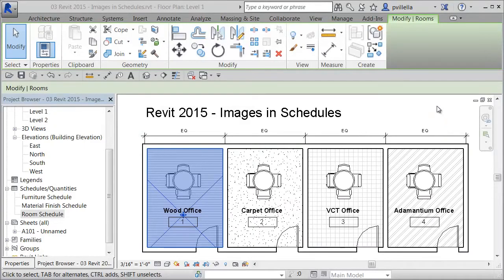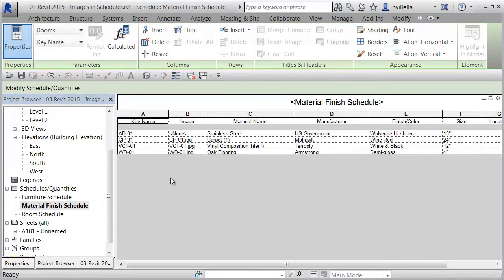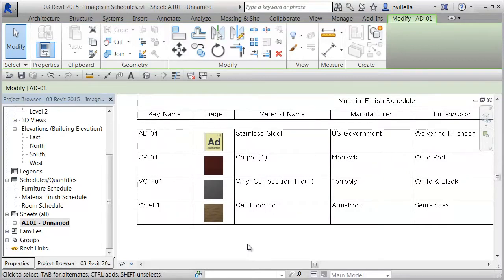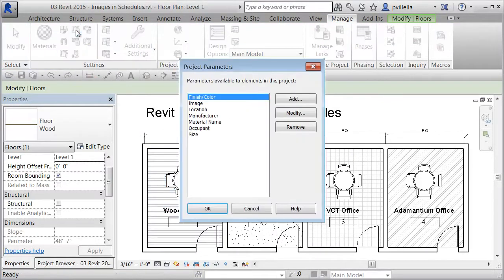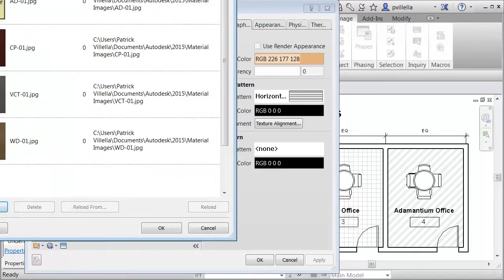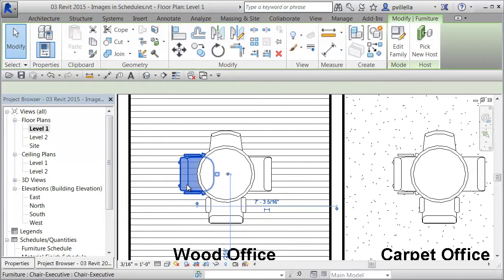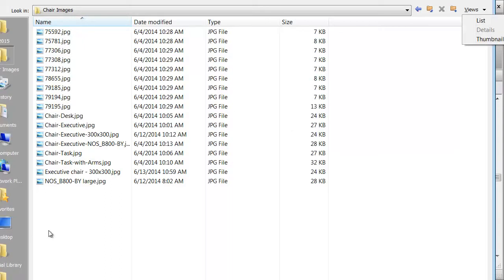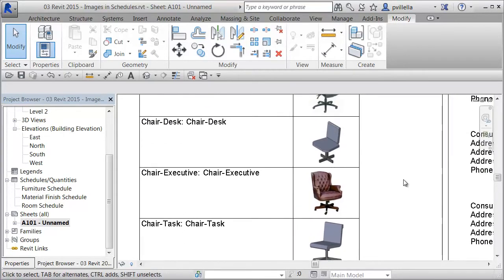Revit 2015 New Features- Images in Schedules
Revit schedules can now include raster images! Sweet, right? You can associate images with families, system families, and materials. This makes your wall type legends, furniture schedules, and finish schedules look fantastic. Learn how to use this great new feature in this quick video.